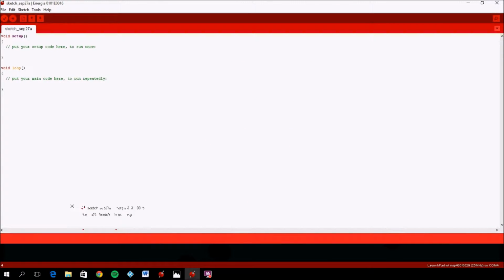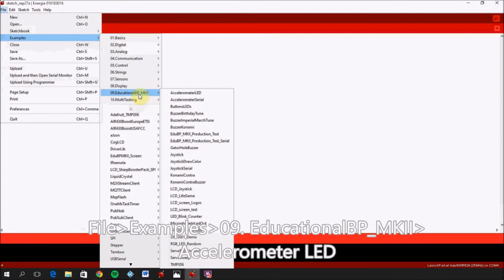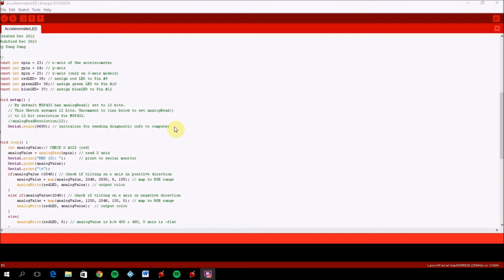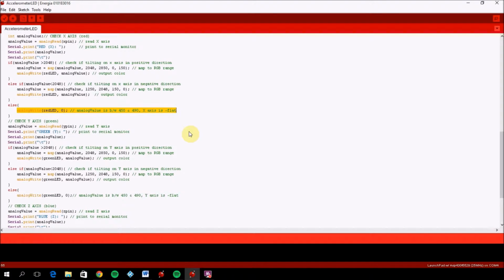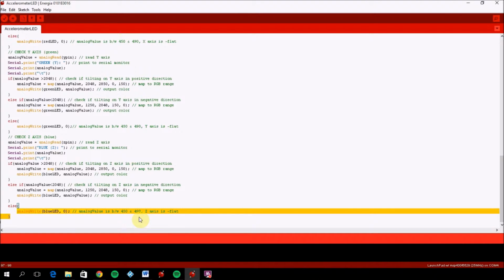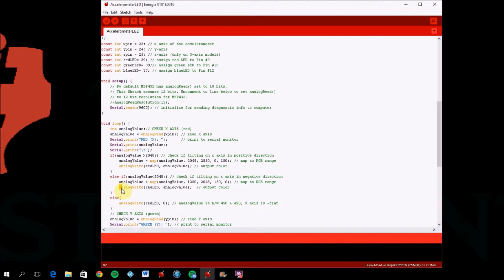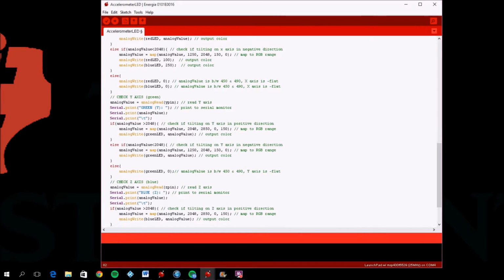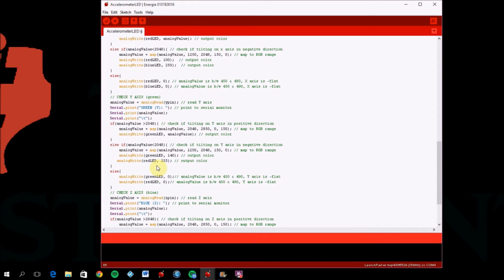MKII Accelerometer LED Tutorial